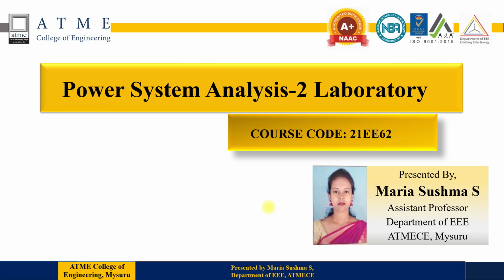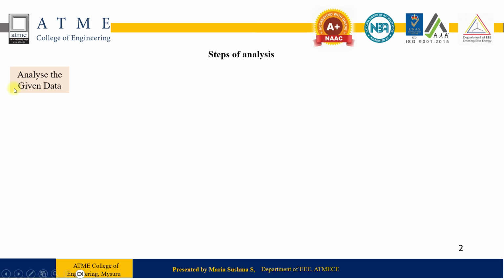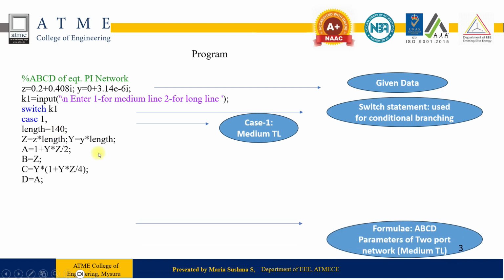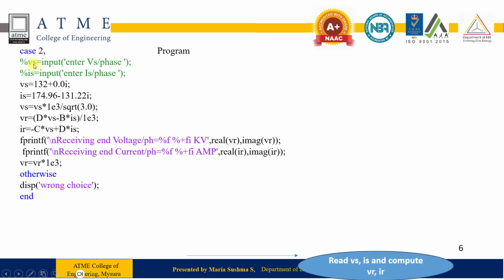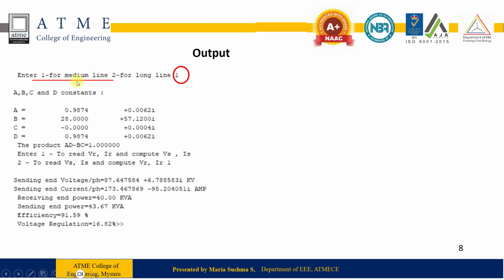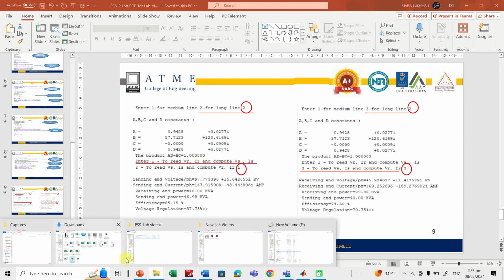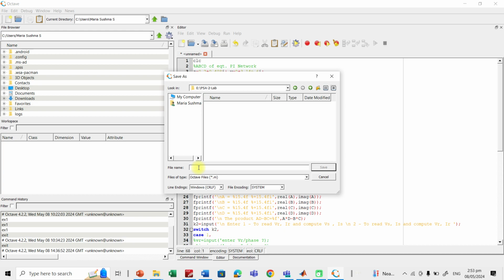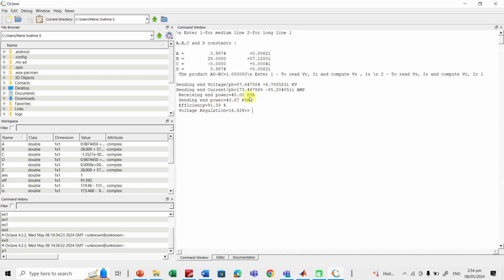PSA 2 Lab Session 1 Performance of Transmission lines